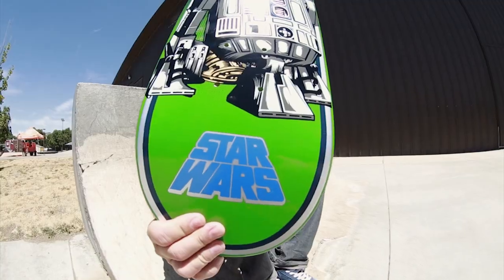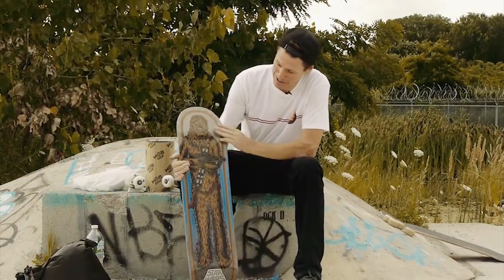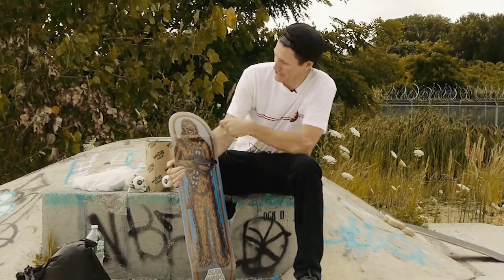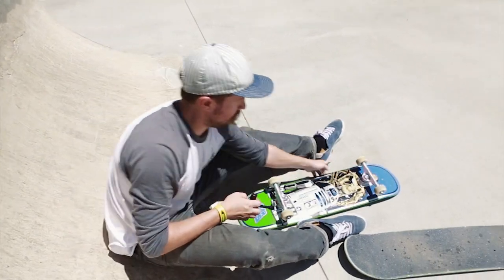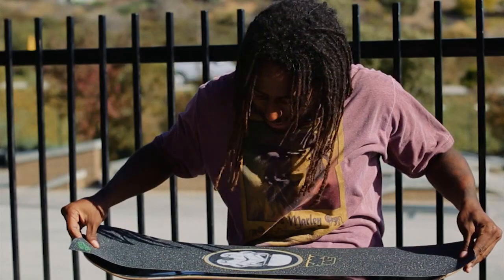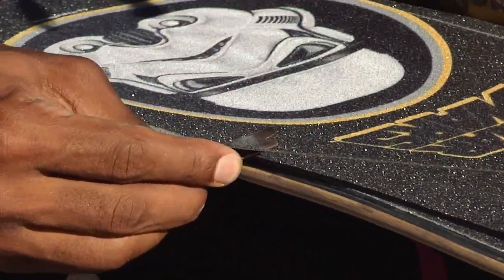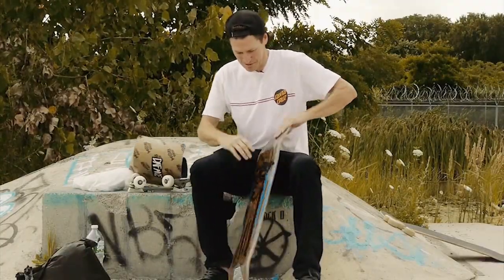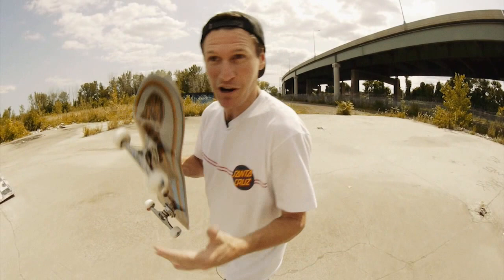Star Wars X Santa Cruz Featuring Santa Cruz Pro Team!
Santa Cruz pro riders Emannuel Guzman, Shuriken Shannon, Sid Melvin and Justin Strubing take the new line of Star Wars X Santa Cruz decks out for some serious shredding!